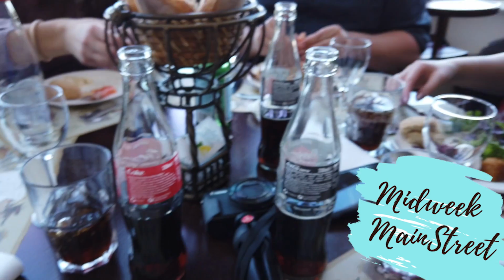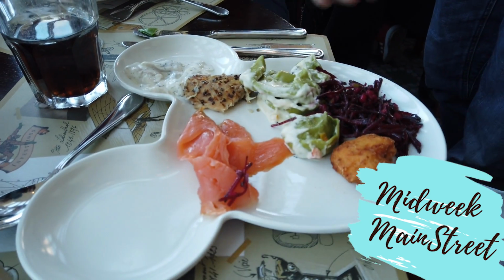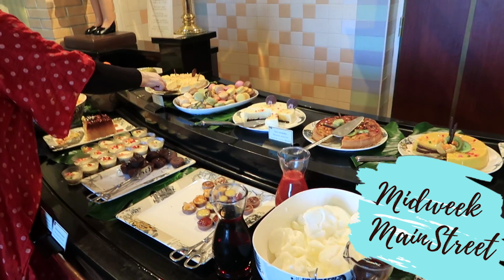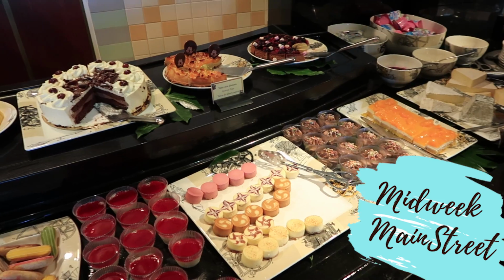Inventions Disneyland Paris | Buffet Restaurant | Character dining review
In this review of Restaurant Inventions in Disneyland Paris we cover all the facts: atmosphere, food & value. Is it worth eating at buffet restaurant Inventions at the Disneyland Hotel? We tell you our experiences, prices and tips.